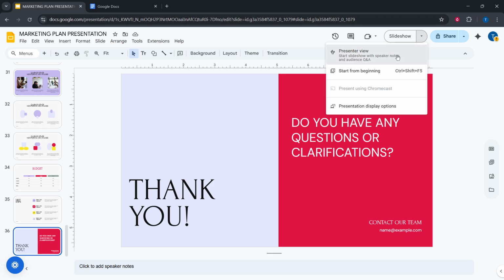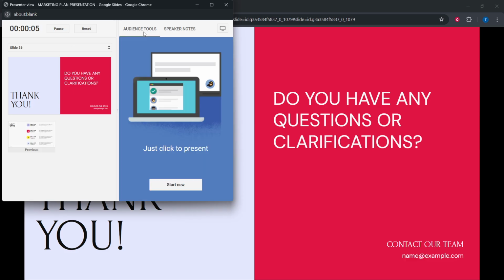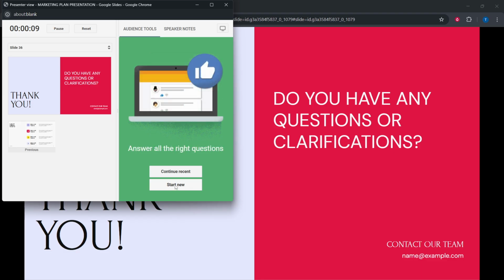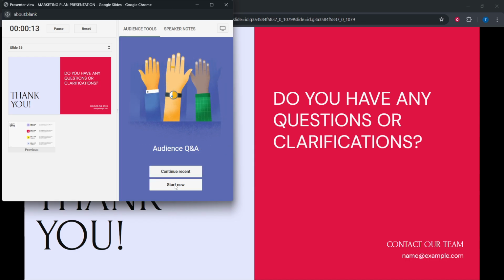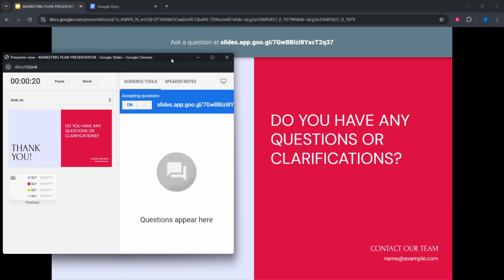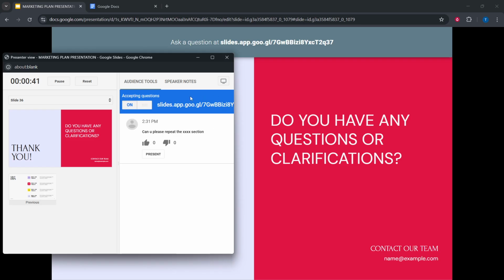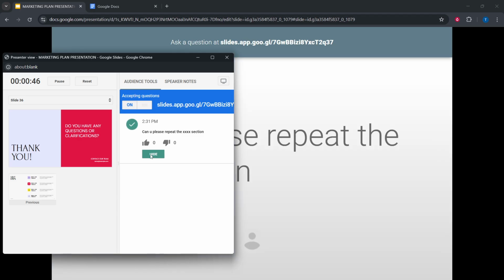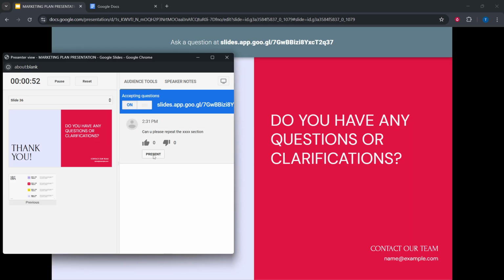How to Use the Q&A Feature in a Google Slides Presentation [2026 Full Guide]